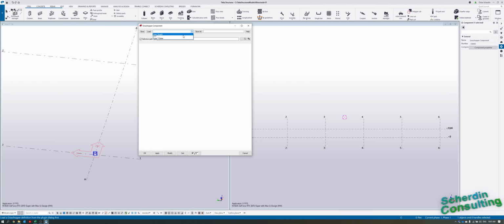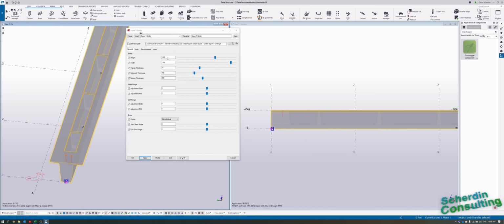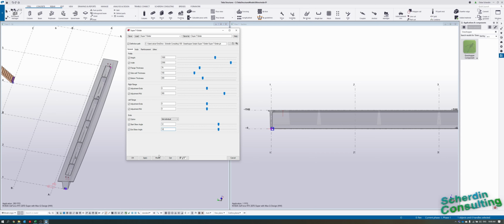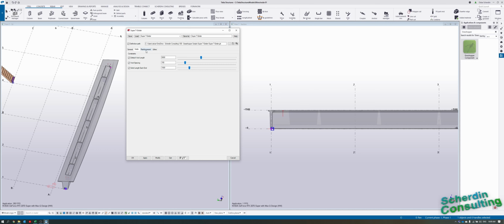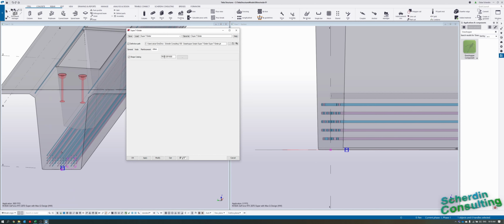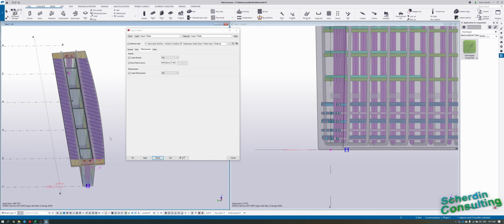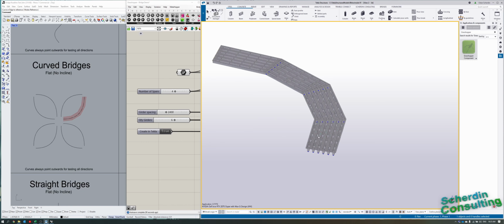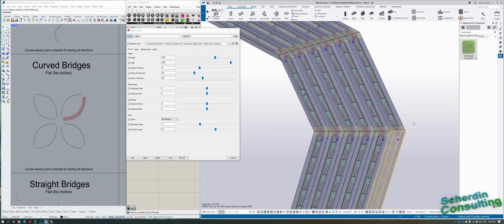Rhino.Inside.Tekla - Bridge Demo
Introducing Rhino.Inside for Tekla Structures. Demo video of how Rhino.Inisde can improve your workflow for bridge design and precast detailing.